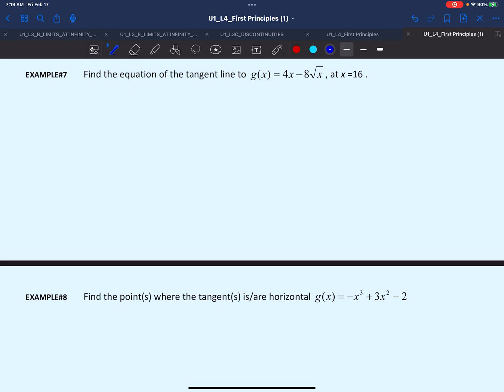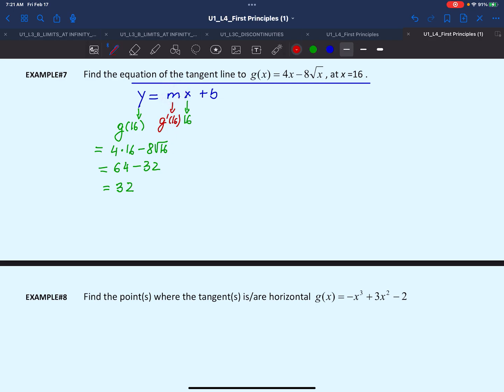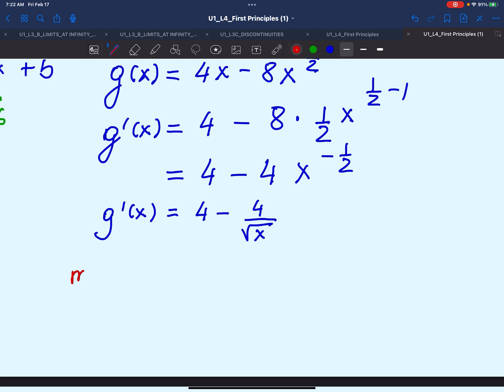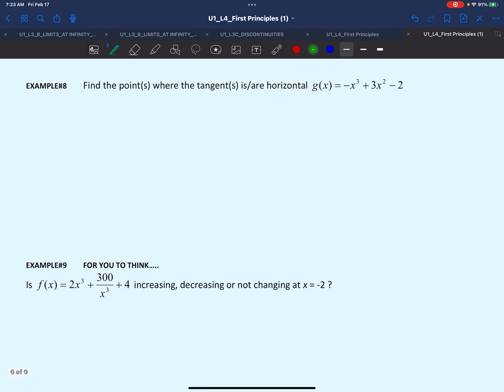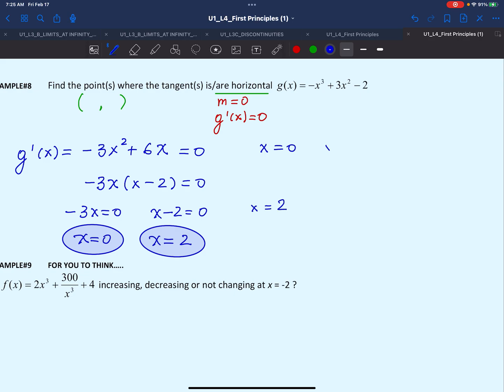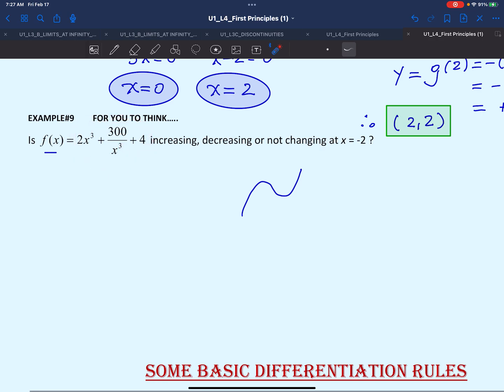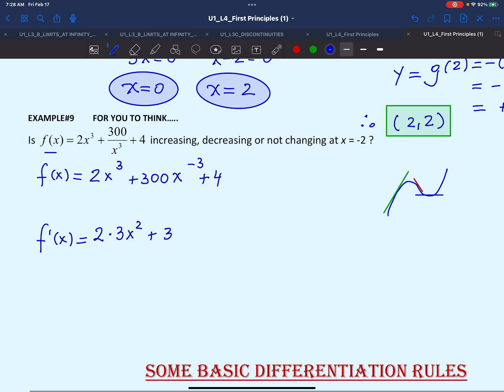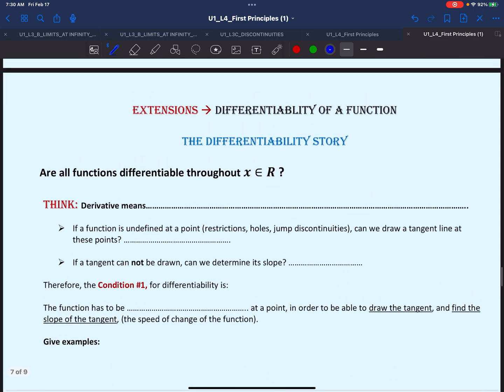Derivative of a Power - Applications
In this video I go over some examples of using the derivatives to determine
1. The equation of a tangent at a point
2. Determining the nature of the function at a point (increasing or decreasing)